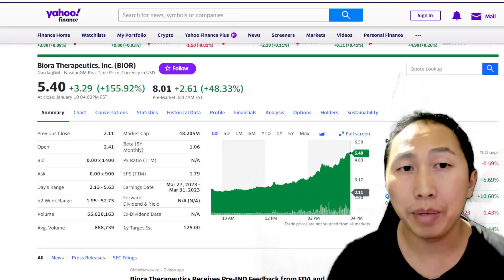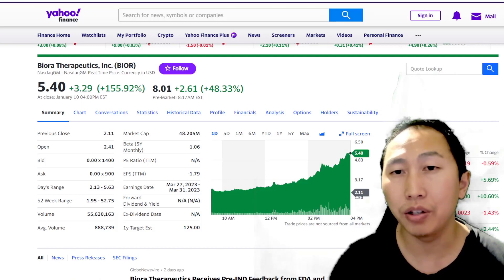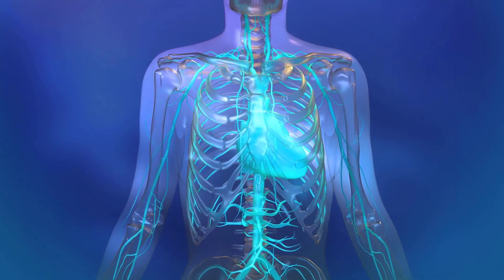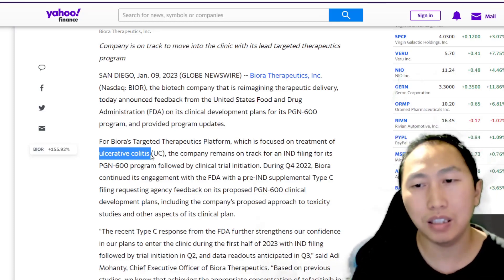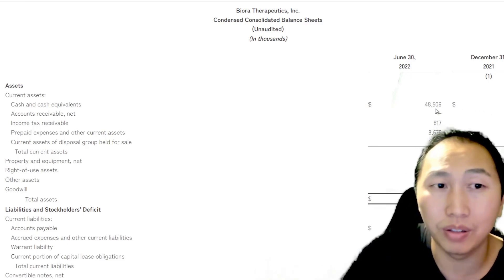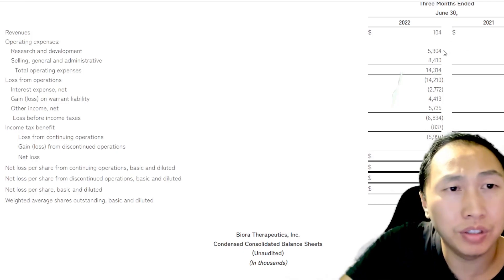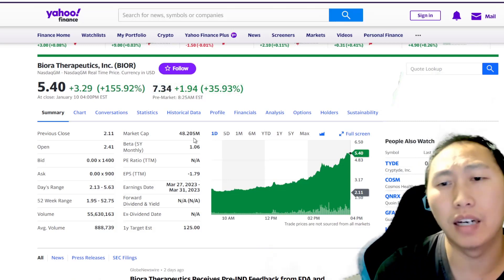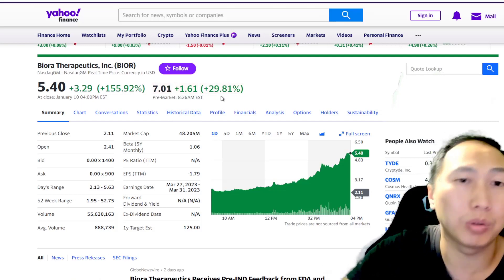Biora Therapeutics Stock (BIOR): Ingestible Smart Pill About To Enter Clinical Trials!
Biora Therapeutics Stock (BIOR) is working on an Ingestible Smart Pill that could be about to enter clinical trials in the first half of this year.